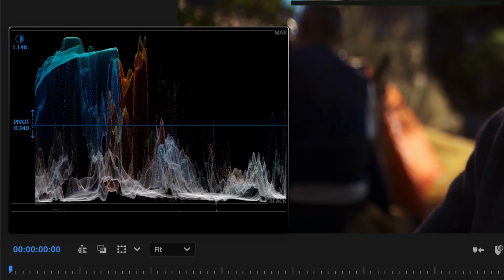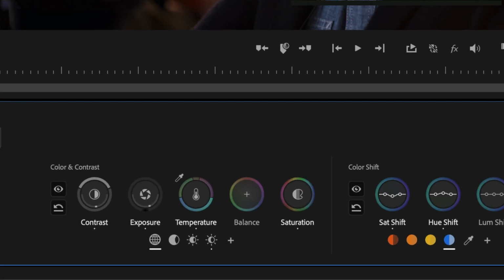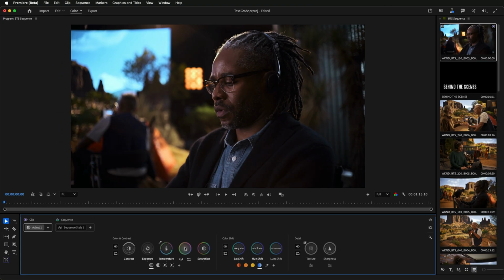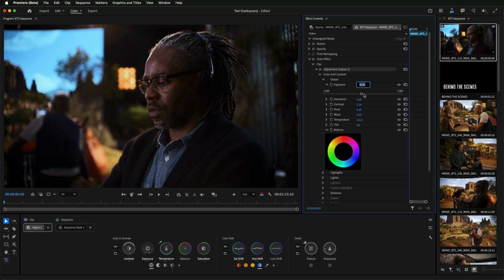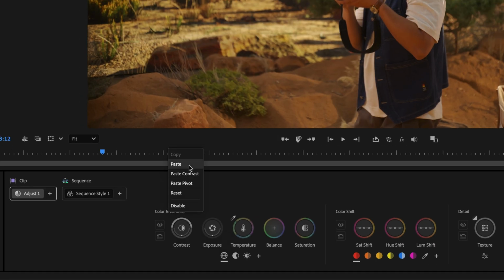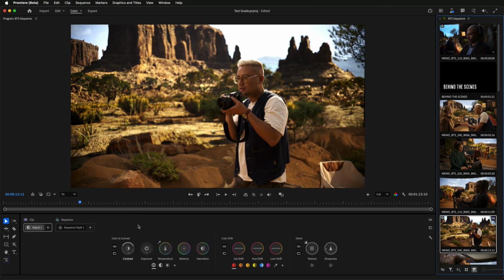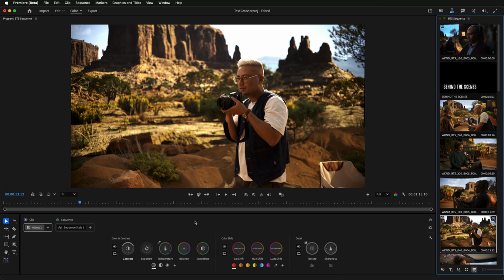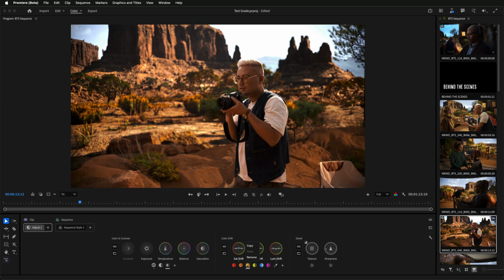Where to Find Your Control Values | Adobe Premiere Color Mode (Beta)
Color Mode surfaces numeric control values contextually through the HUD — the heads-up display that appears whenever you interact with a control and shows you exactly what you're adjusting in real time. This video shows you where to find precise values for every tool in your workflow, now available in public beta.